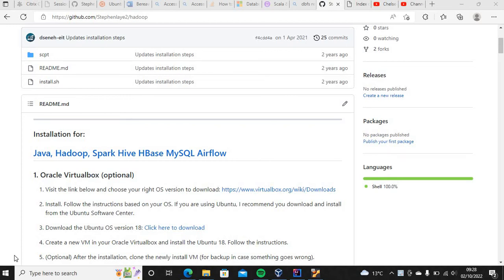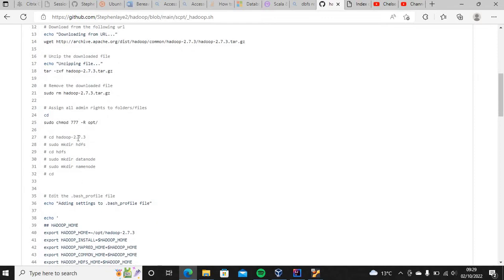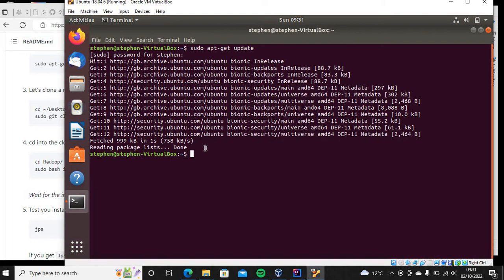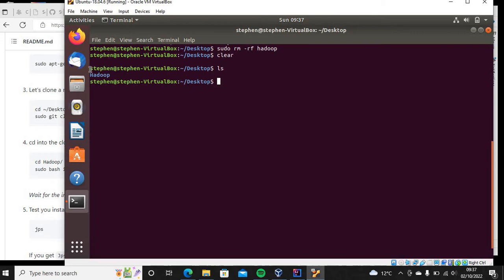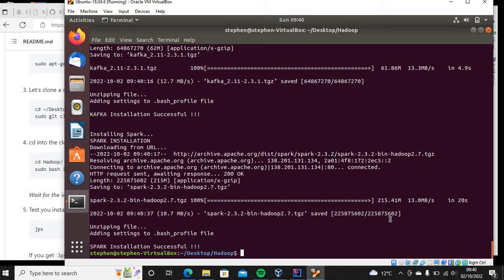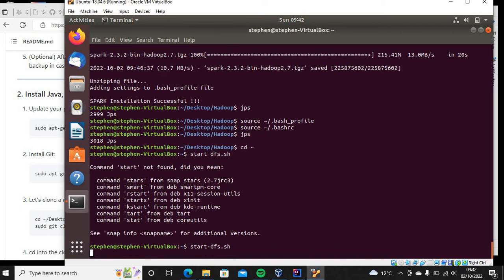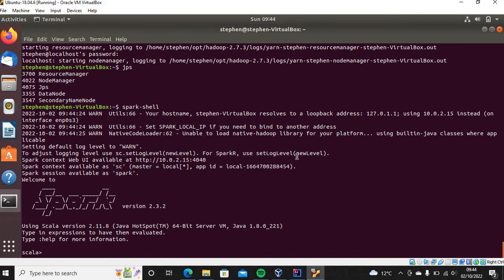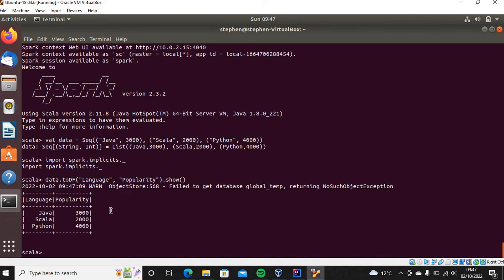Big Data Environment Setup on Windows Part 3: Java, Hadoop, Kafka, and Spark installation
This video shows the easy way to get Java, Hadoop, Kafka, and Spark installed on your Ubuntu. Make sure you install git first if you want to follow the instructions. Use this GitHub page for easy learning.